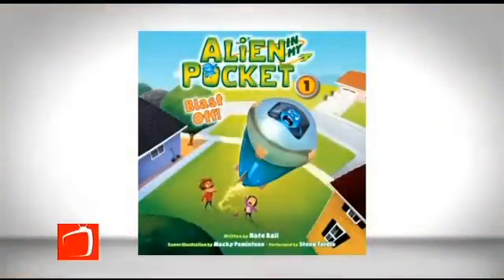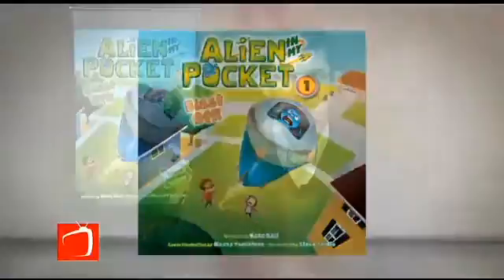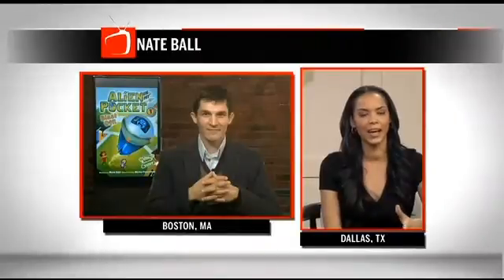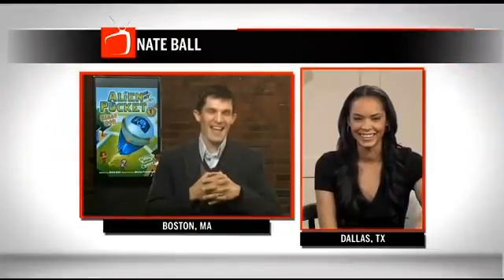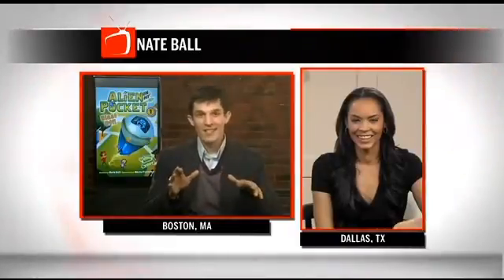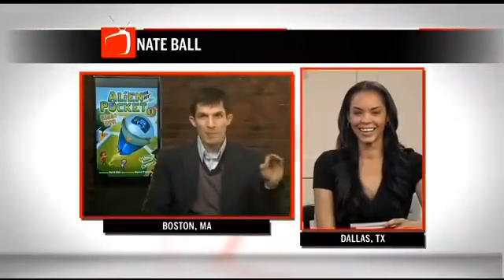Author Nate Ball - Alien in My Pocket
There's a new children's book series, by Nate Ball & illustrated by Macky Pamintuan, out designed with science experiements in mind.